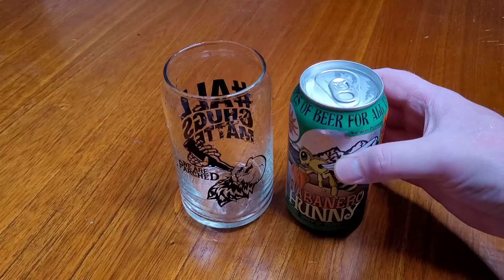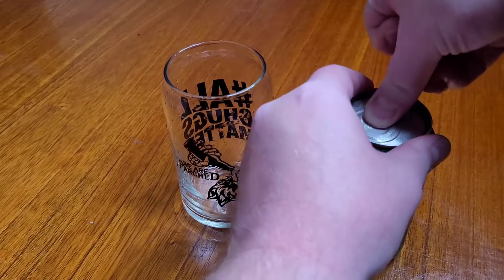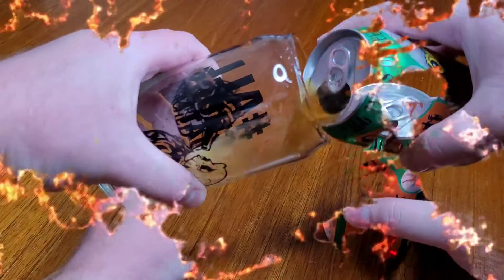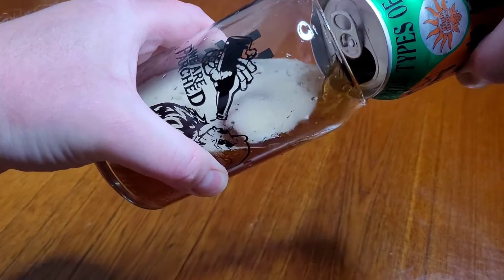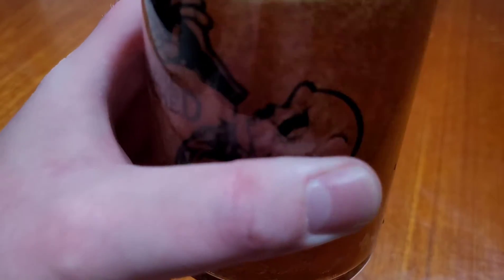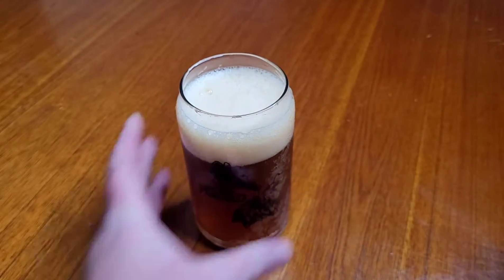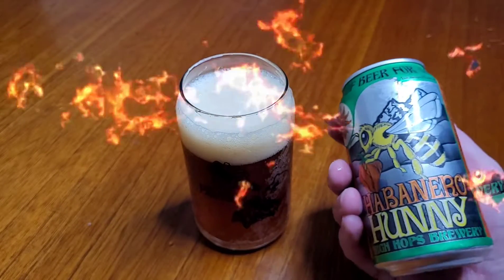Habanero Hunny - High Hops Brewery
Today I try High Hops Brewery for the first time. Courtesy of the Crazy Stout Ladies!

If you are a company or a subscriber and would like to Donate to the channel for brews or beard products,  for better gear and equipment I'm now linking my PayPal-

If you have something specific you want to send or donate for a review I've listed my Instagram and email Also DM me on Instagram @thatmetalguy1983 Or email me    Thank you for your support!!